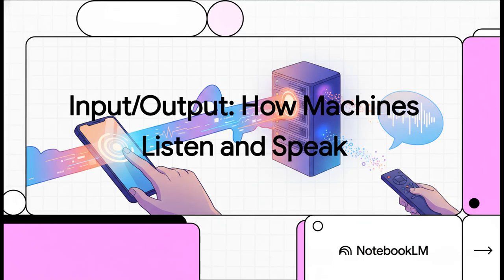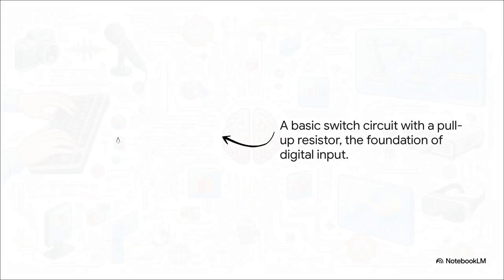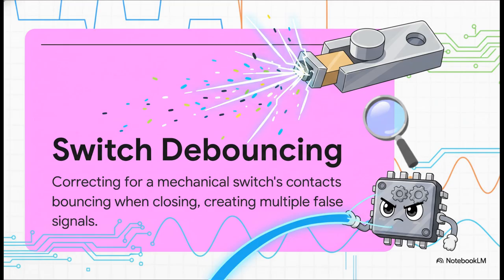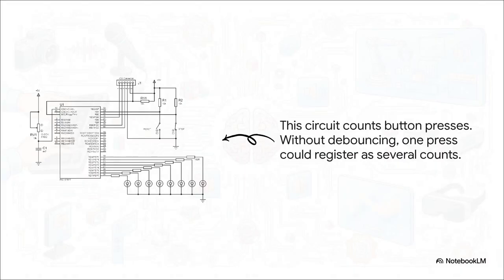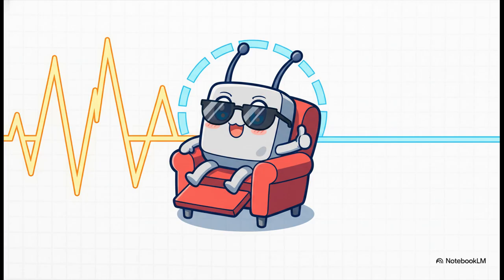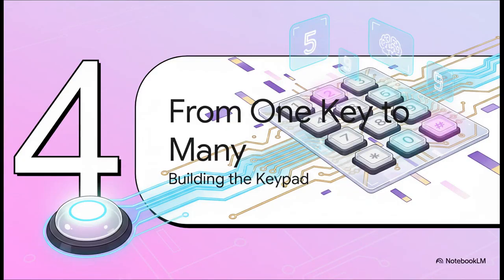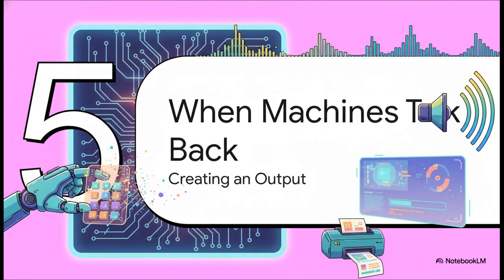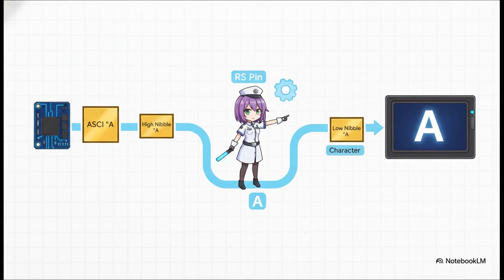Input Output How Machines Listen and Speak